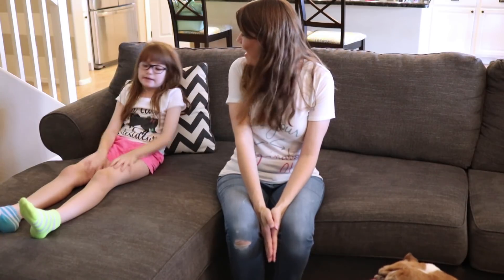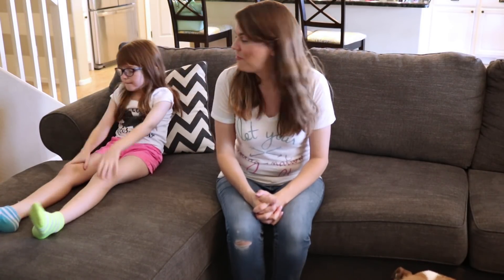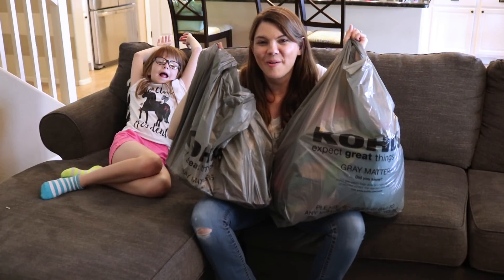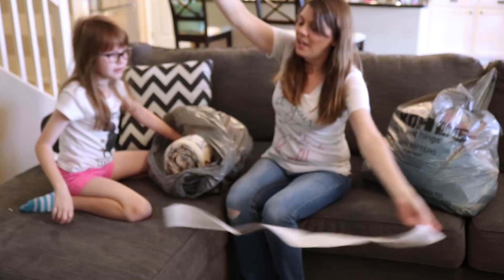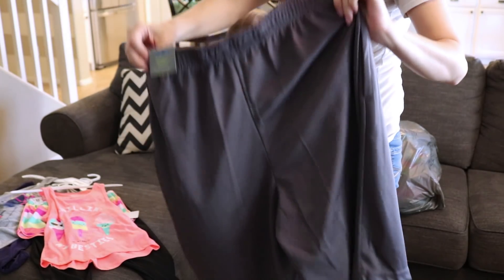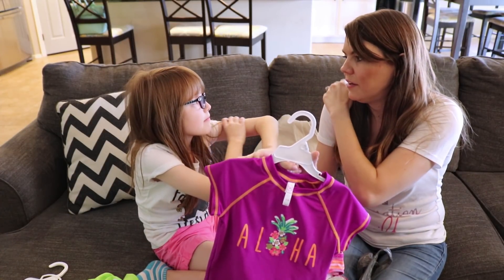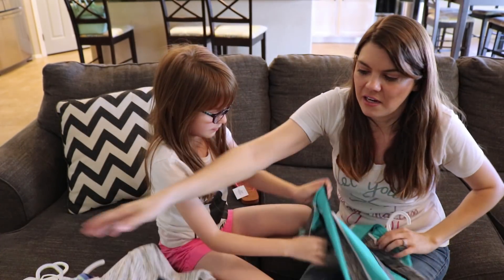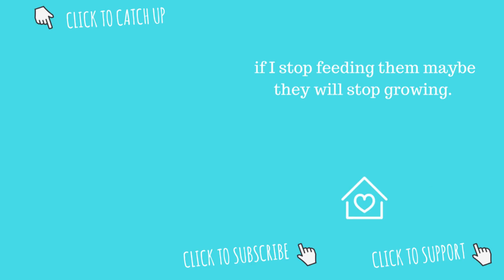SUMMER KOHLS SHOPPING HAUL | SHOP WITH ME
SHOPPING HAUL WITH ME! The kids have grown out of everything so off to Kohl's we go!

Check out all of my favorite things in one place!
Amazon store

Camera battery
SD card

Got a new INSTAGRAM!